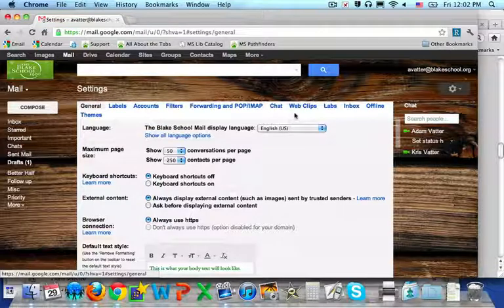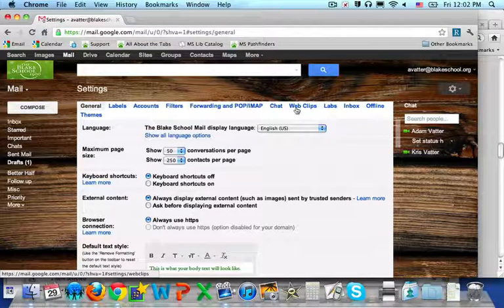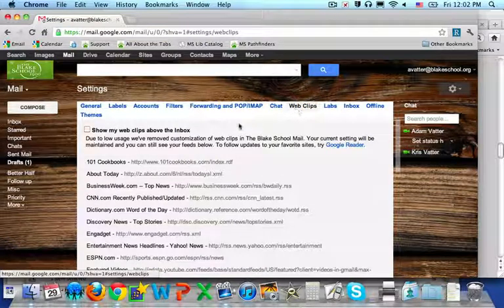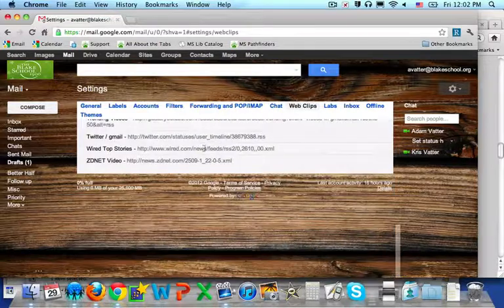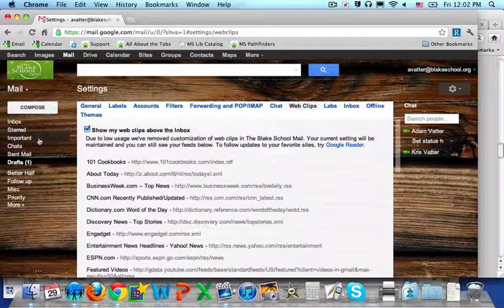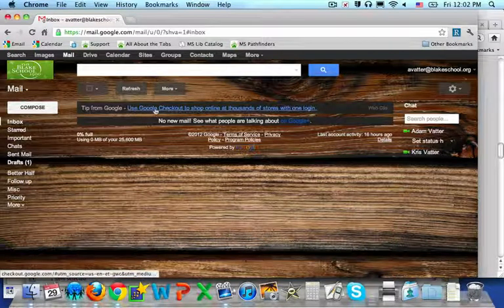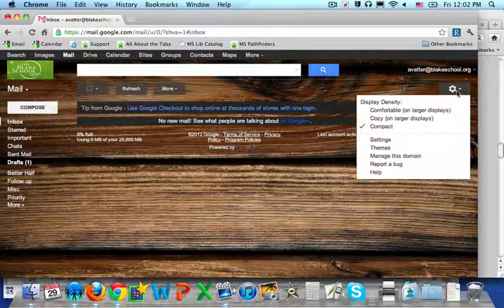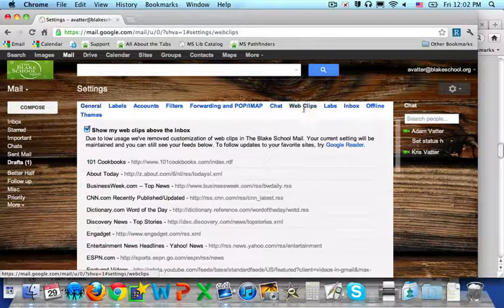Disable Web Clips in Gmaill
I can disable "Web Clips."